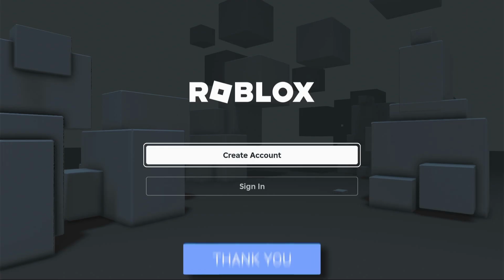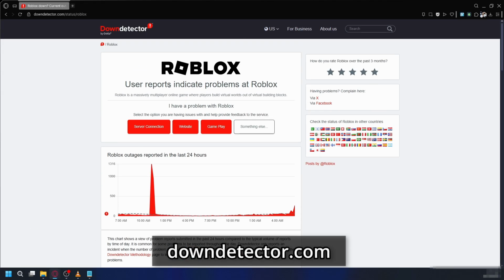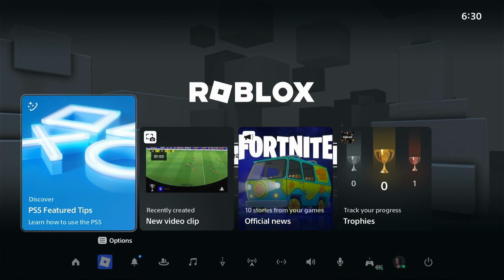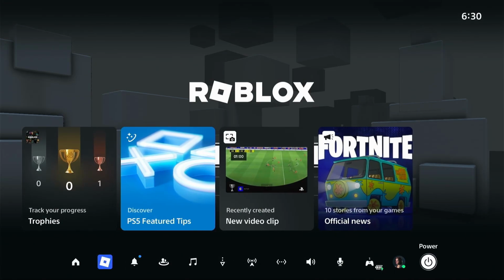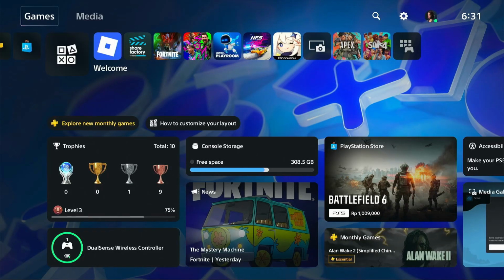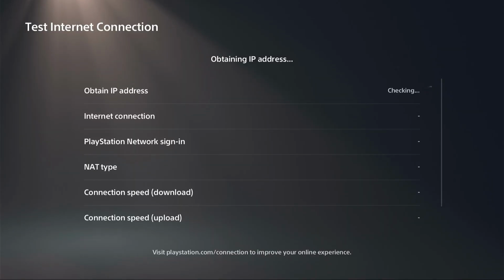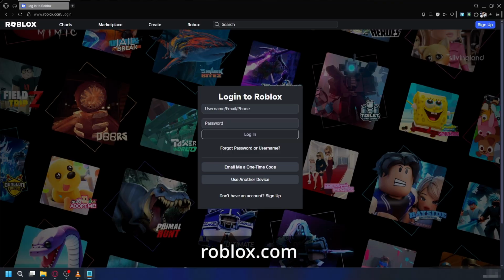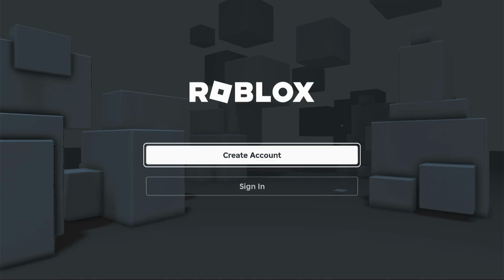How To Fix Can't Login To Roblox On PS5 - Step By Step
Learn how to fix can't login to roblox on ps5 in this videio.

GuideRealm